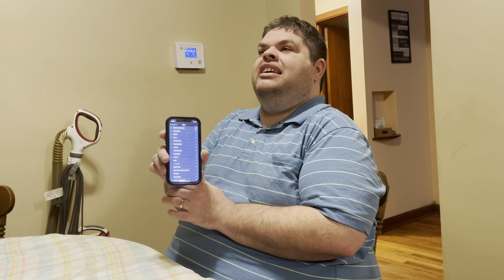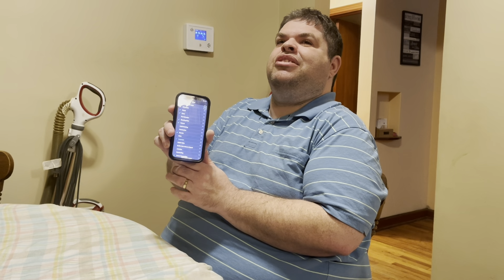Braille Screen input on iOS explained in detail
I have had so much feedback from my Using Braille Screen input on the iPhone video that I have decided to take a deeper look at the feature and show you how Braille Screen Input works and how to enable it in iOS.

Channel art created by:
Fantasy Crowns Viking & Victorian Jewelry Top Hats by dreamlanddesignshop